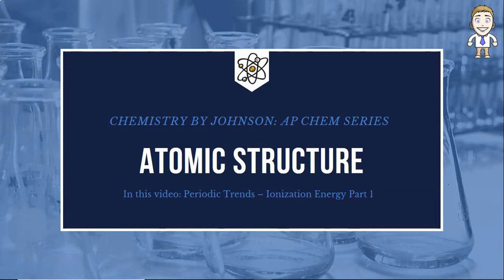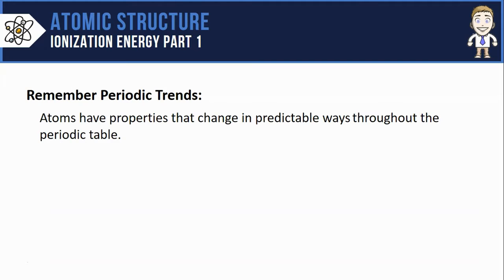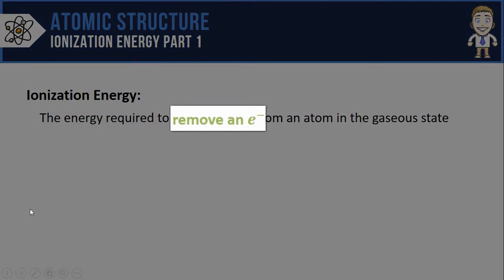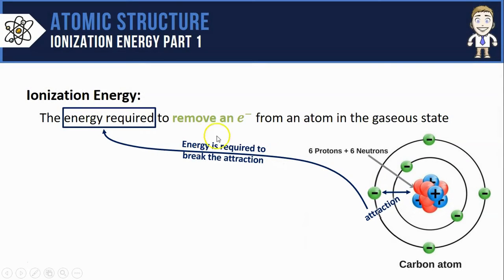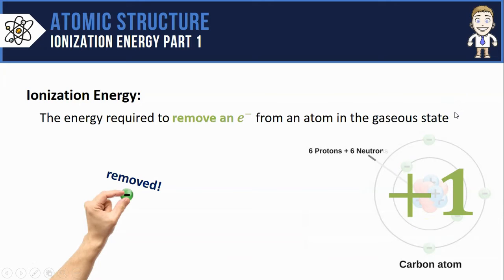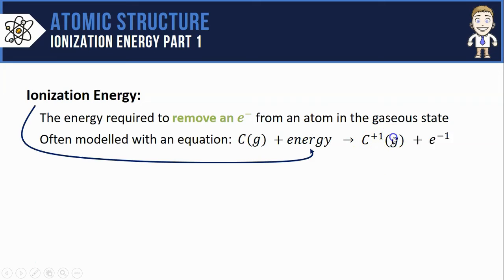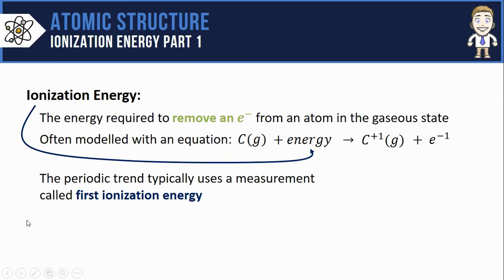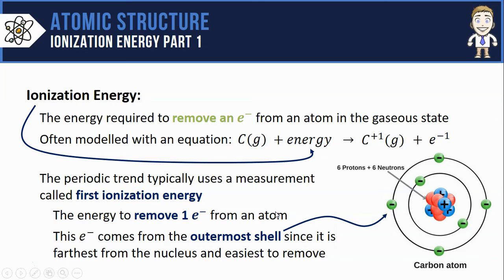Periodic Trend in Ionization Energy Part 1 (no music)